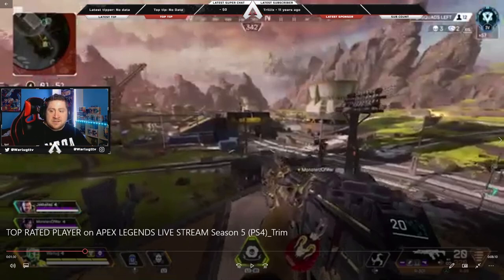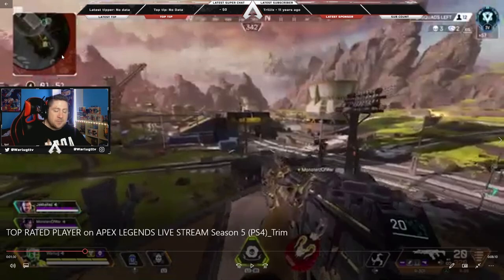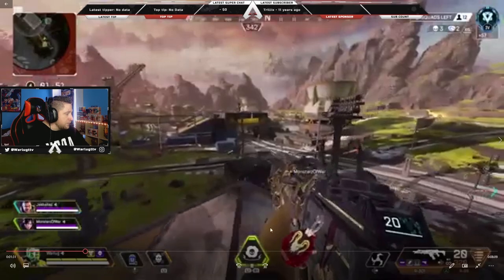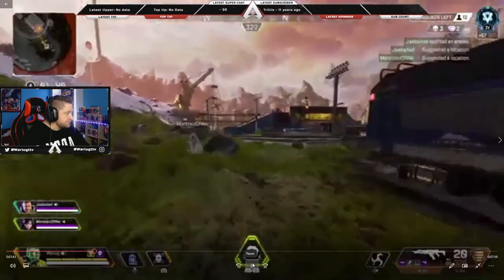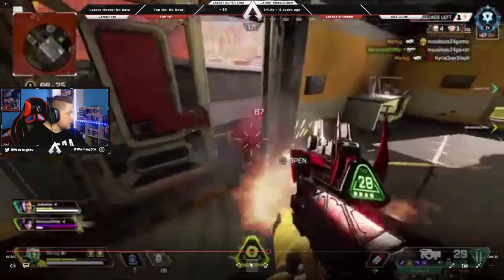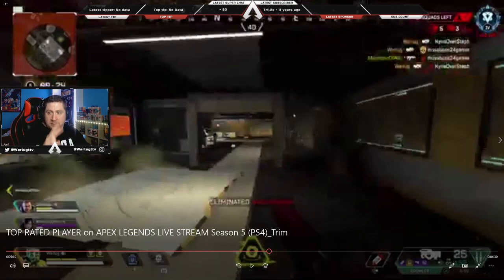Learn to Improve Rotating and Positioning in Apex Legends! (Season 5)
How to Improve Rotating and Positioning in Apex Legends Season 5! In this Video I want to breakdown some tips and tricks on how to improve your rotations and positioning in apex legends. Positioning in apex legends is the difference between winning and loosing and i show a clip of how to rotate and position your team and become champions of the apex games!

⏱️Time Stamps⏱️
0:00 How to Improve Rotating and Positioning in Apex Legends!
1:48 Breakdown of Clip
2:52 Analyze the Situation
3:30 Stay Patient
6:27 Taking Highground
10:24 Keeping Highground
12:35 Closing out the Game

Apex Legends is a free-to-play Battle Royal game Available on PC, PS4, and Xbox, where legendary competitors battle for glory, fame, and fortune on the fringes of the Frontier.

Thanks for being apart of the channel everyone! It means a lot and that's why i'm committed to bringing you fun and entertaining content you can enjoy anywhere! If you have feedback, suggestions please leave them down in the comment section. Remember to keep growing and improving, become a better self than you were yesterday, and as always Stay Gaming!